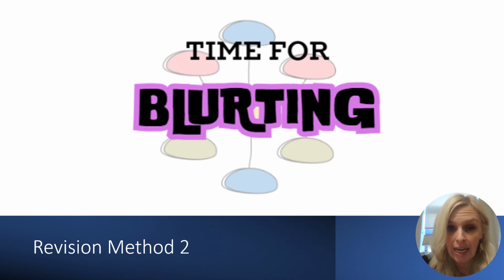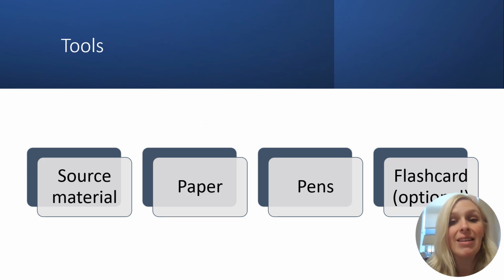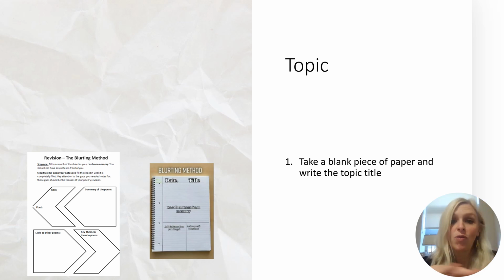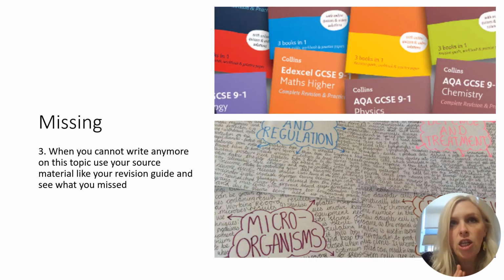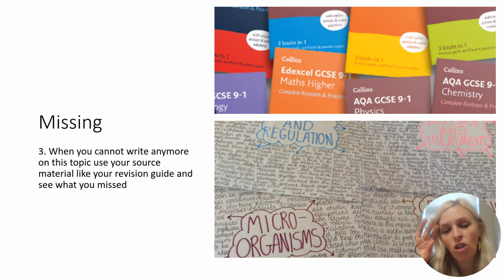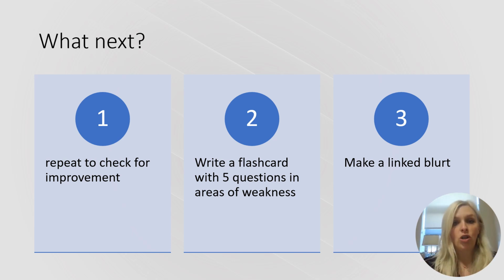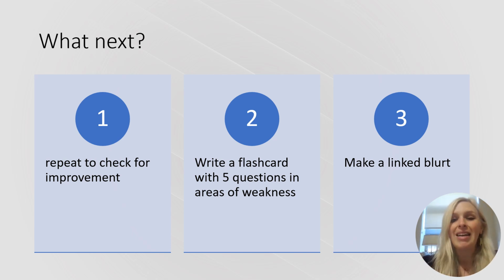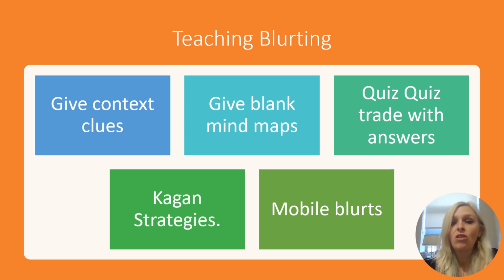Revision Method 2 blurting Teachers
Revision method 2